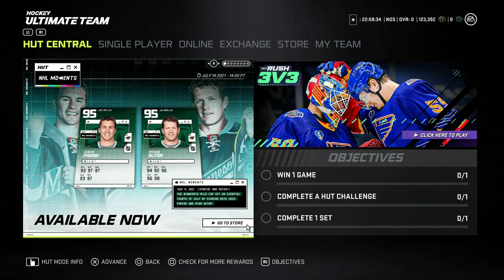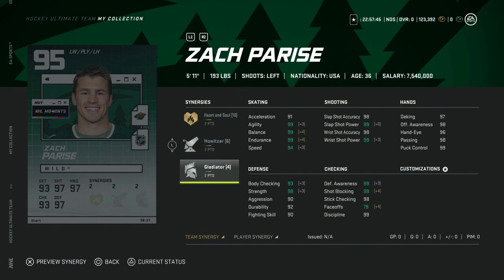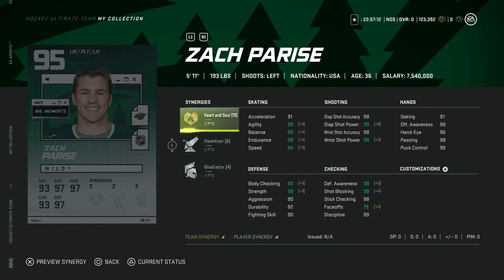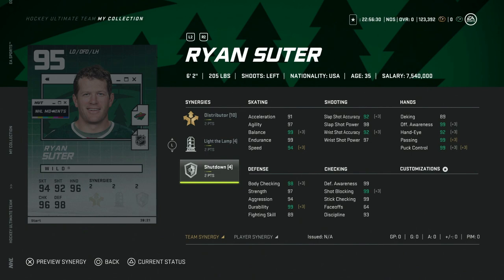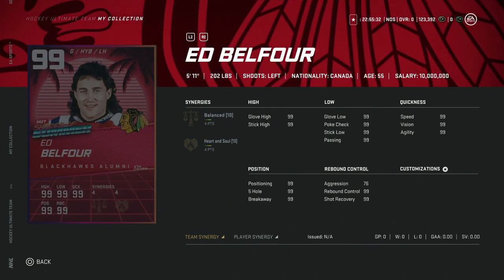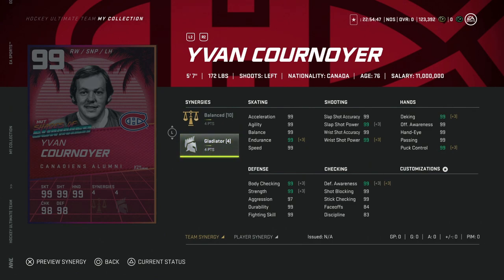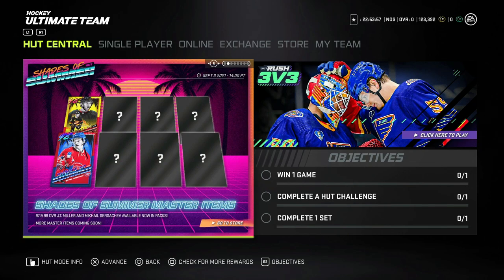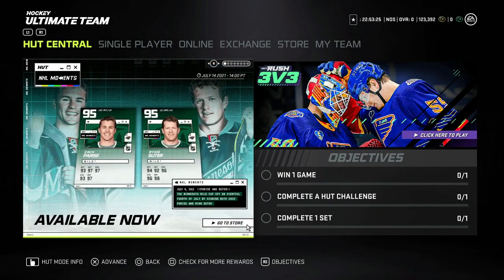NHL 21 | NEW SHADES OF SUMMER CARDS! | 99 COURNOYER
CoinSmart - Use the best Crypto Exchange in Canada! Buy Bitcoin and other cryptocurrencies with CAD. Claim your free $20 in BTC today.